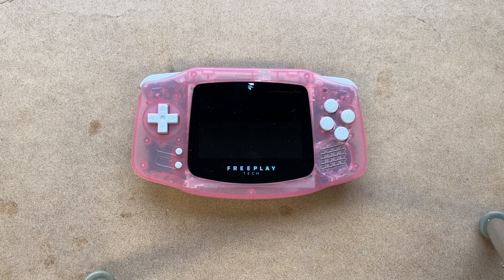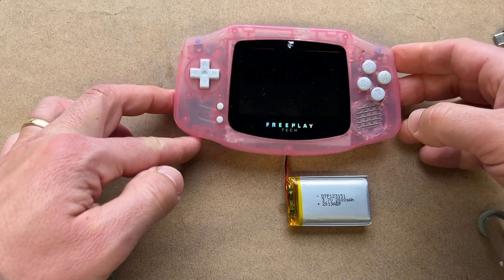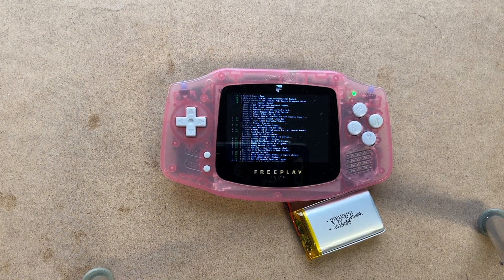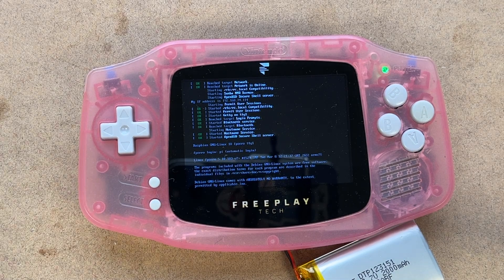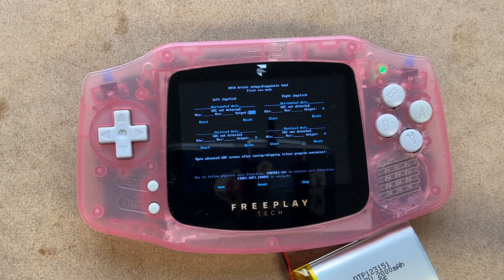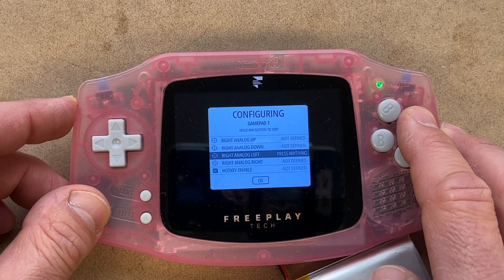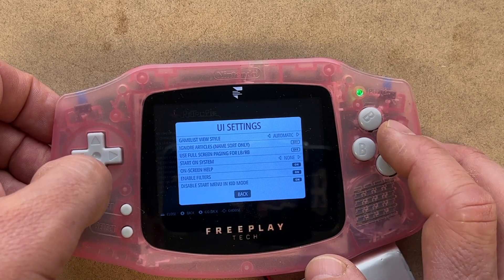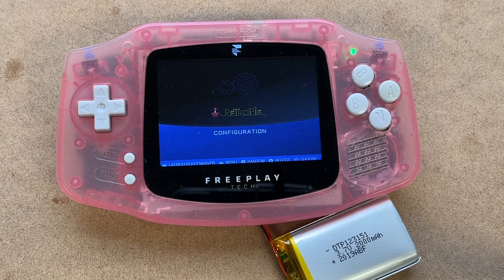Freeplay Zero 2022 First Booting RetroPie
This process no longer requires a custom SD IMG file (like the older Freeplay Zero did).  You just need to add a couple things to the SD after you burn a stock RetroPie image and then boot it up.  This video shows the process starting after the steps described in the URL above.